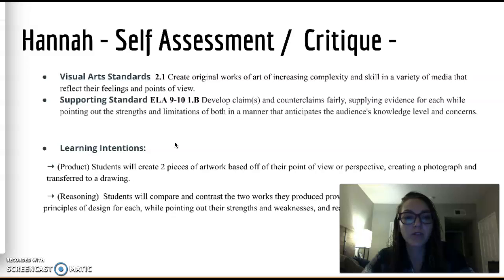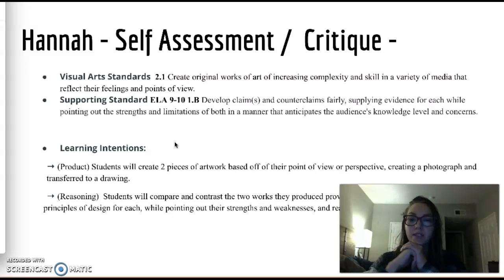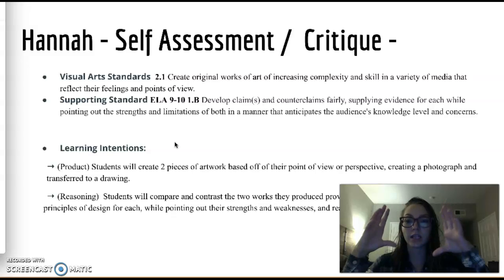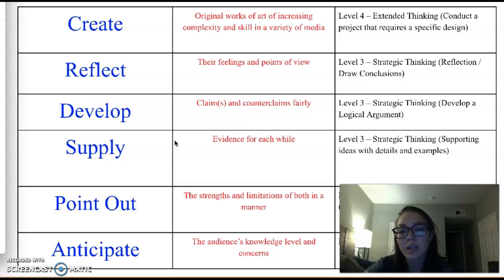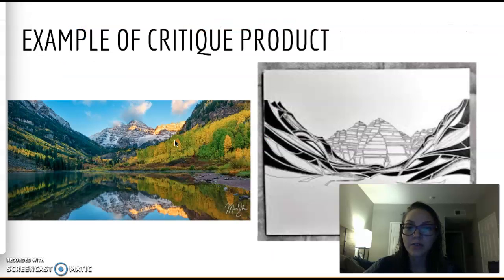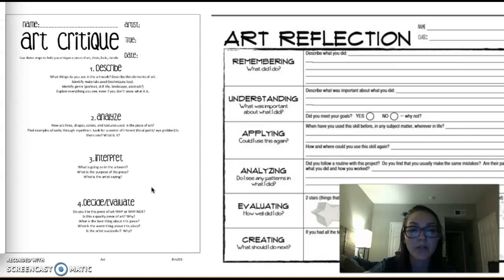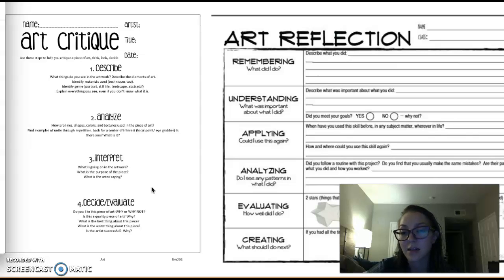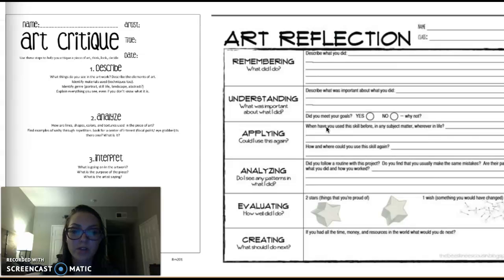Formative Assessment Critique